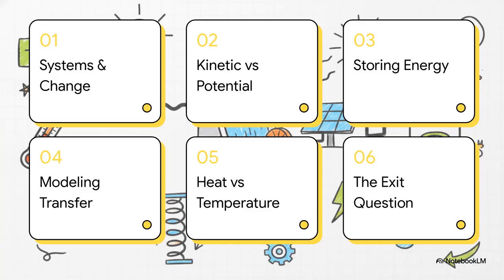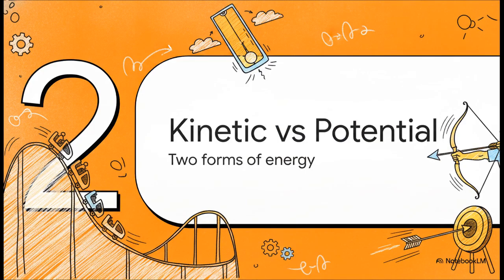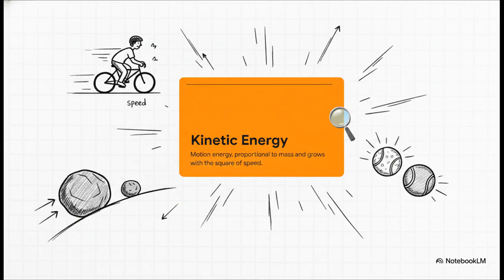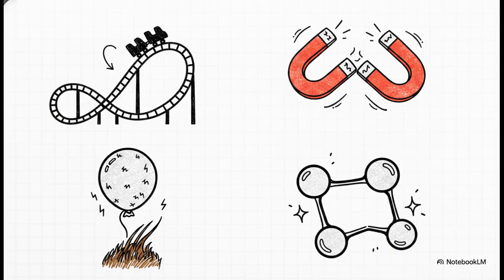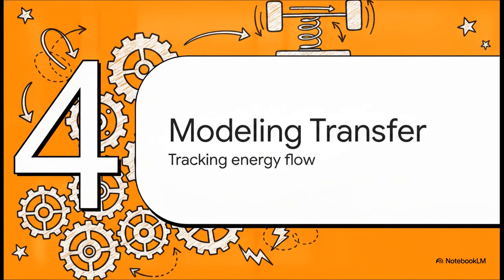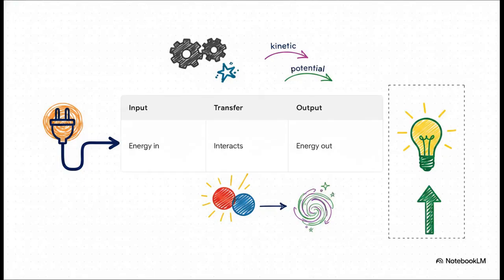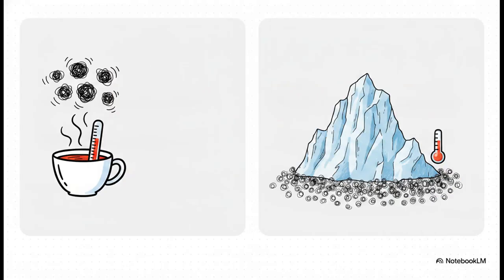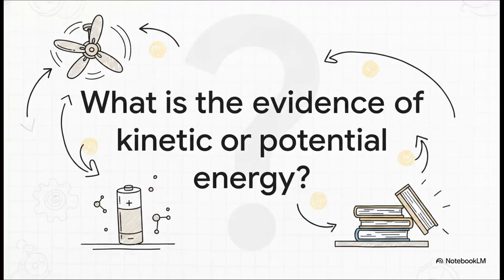Grade 7 Science: Potential Energy and Stored Energy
Learn how potential energy is stored by position, how it differs from kinetic energy, and how to model energy transfer, plus heat vs. temperature.
A Grade 7 Physical Science lesson (Unit 2 Lesson 3) on potential and stored energy.

Chapters:
0:00 Intro: stored energy
0:46 Part 1: Energy systems and change
1:26 Section 2: Kinetic vs. potential energy
3:11 Section 3: Storing energy by position
4:22 Section 4: Modeling energy transfer
5:30 Section 5: Heat vs. temperature
7:07 Section 6: The exit question

Grade 7 Physical Science U02 L03 — Potential Energy and Stored Energy